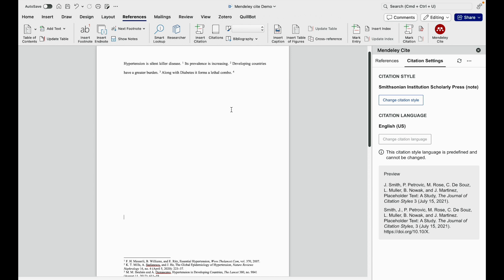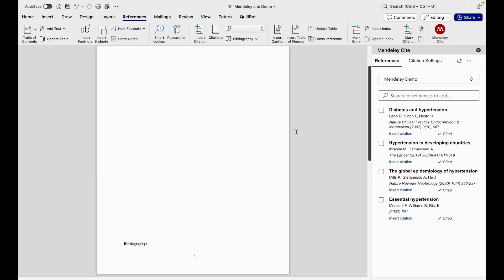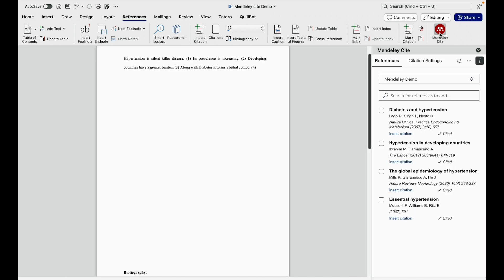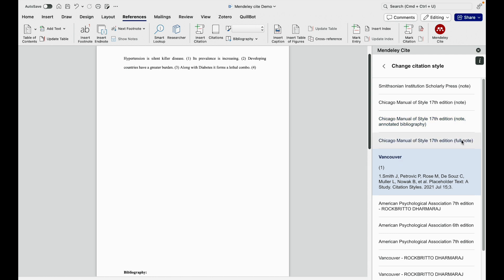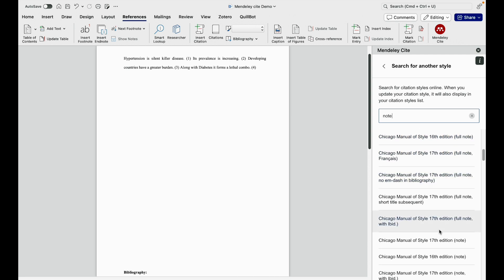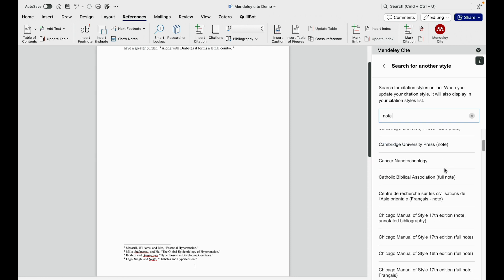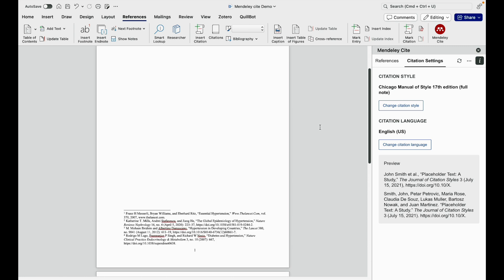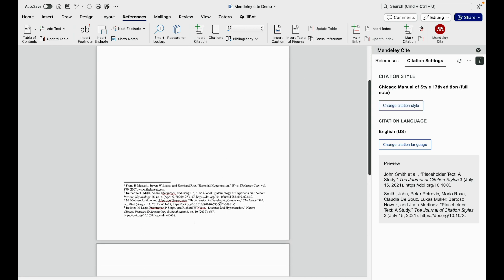How to insert Footnote Citation in mendeley cite reference manager?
How to use Mendeley Software for Referencing?
Mendeley Demo
Mendeley Demo 2.0
How to edit citation and bibliography or create your own style using CSL editor in mendeley?